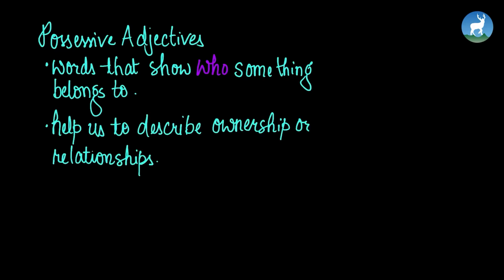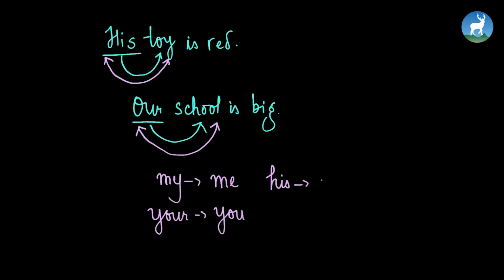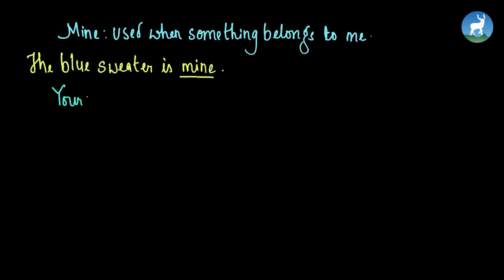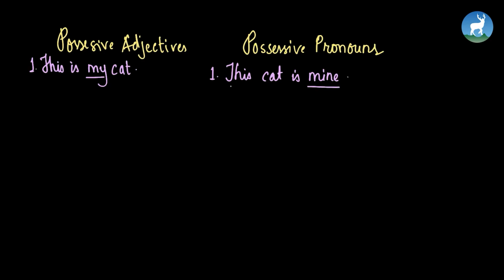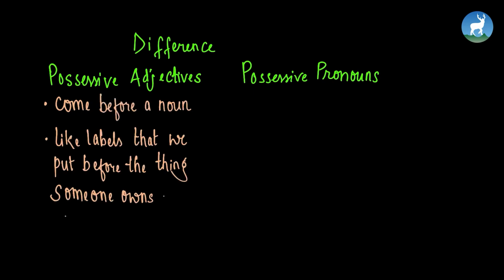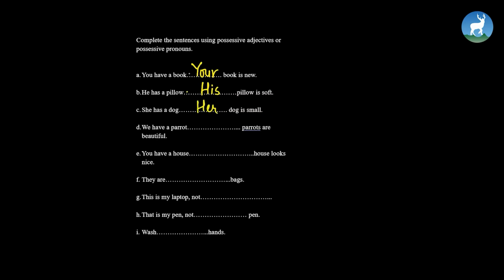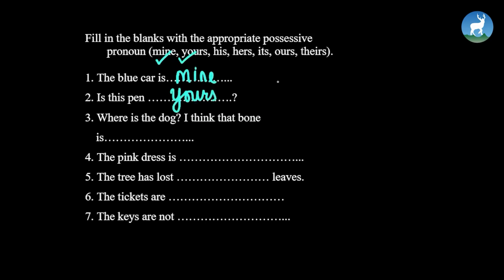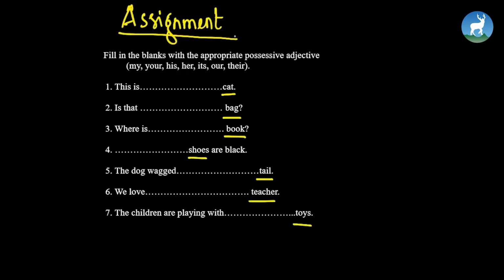Ankita Pokharel - Personal Belongings - Possessive Adjectives; Personal Pronouns - Grade 4